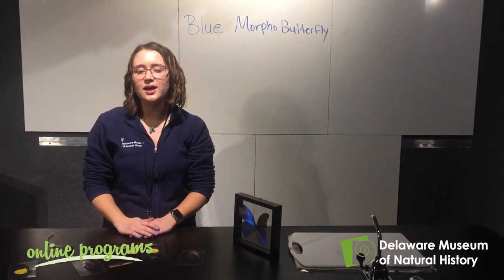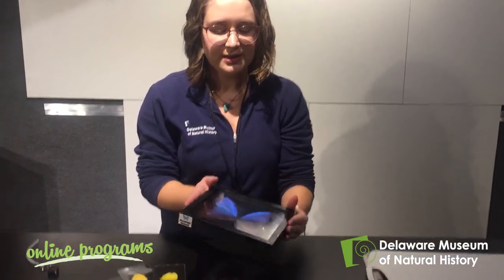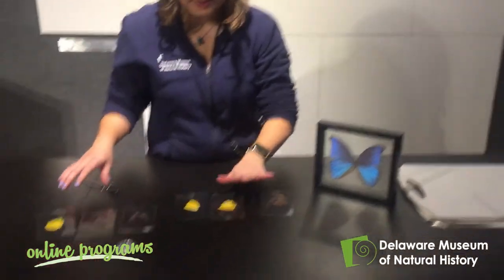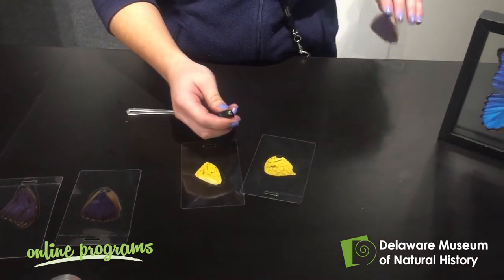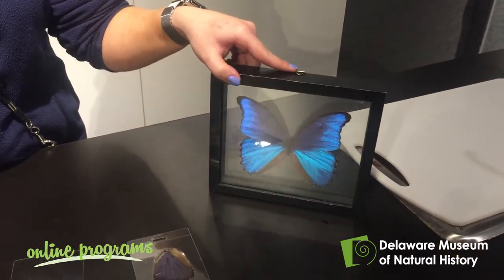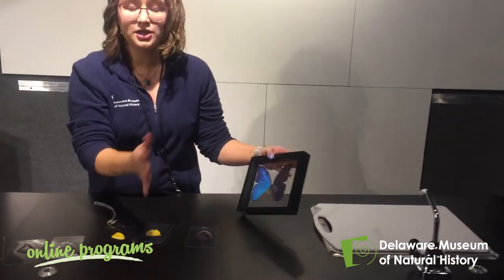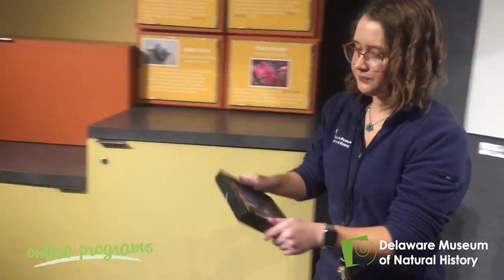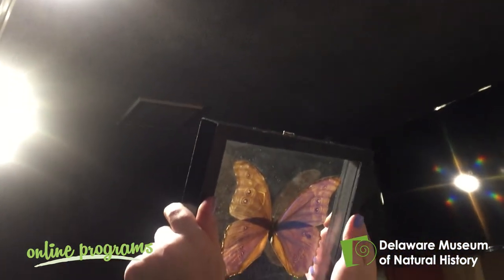Blue Morpho Butterfly Science